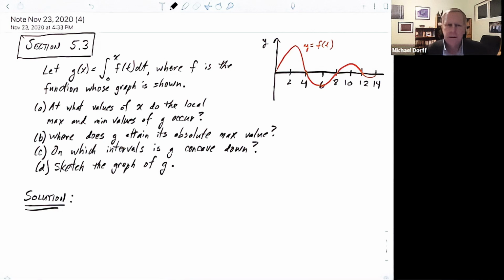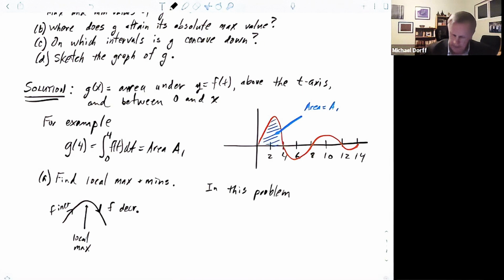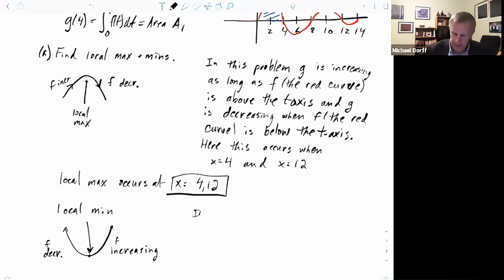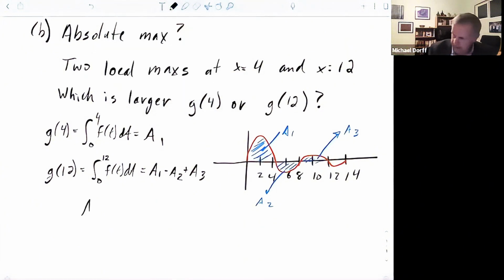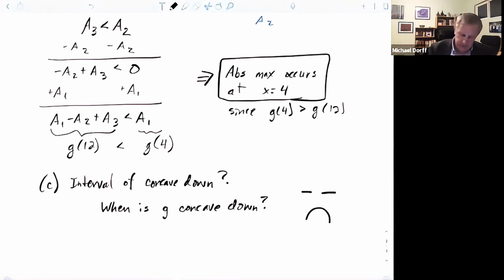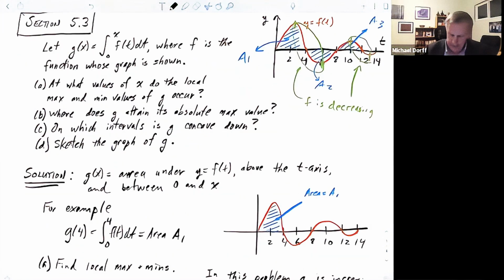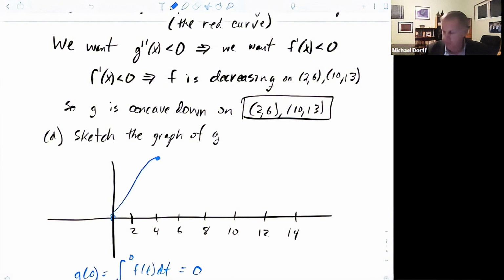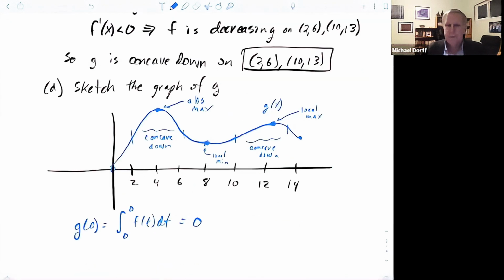Homework Example: Section 5.3 A #2